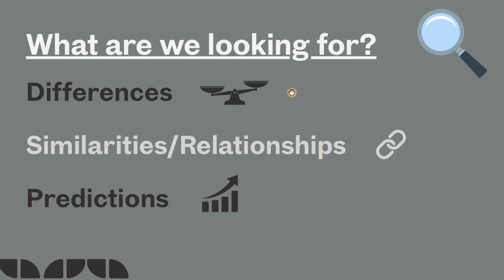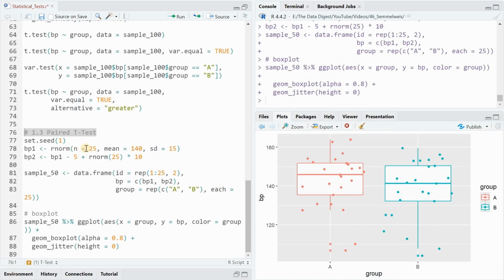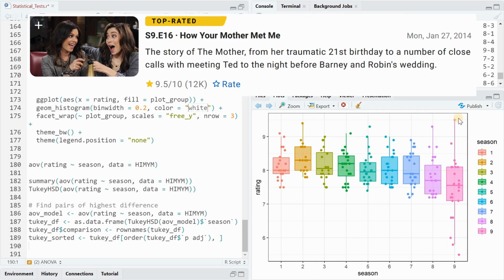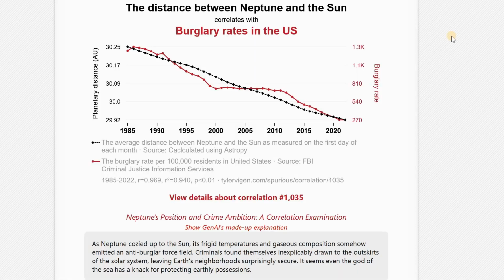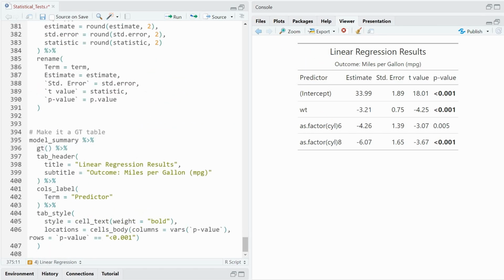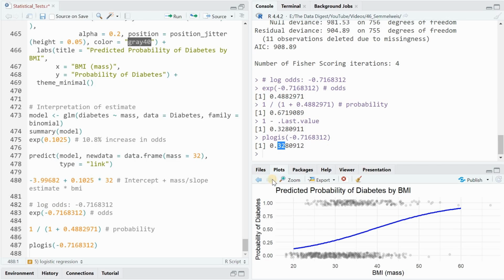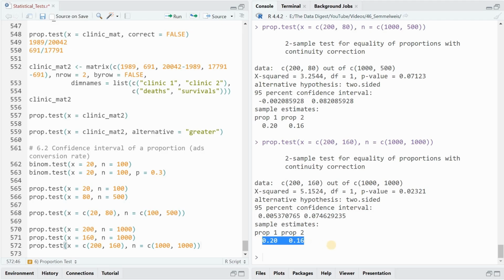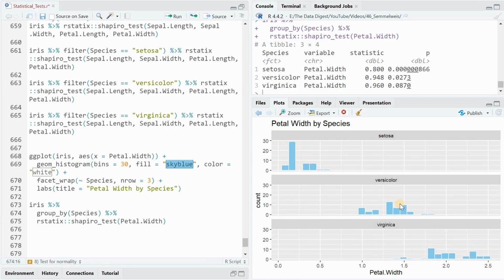Most Important Statistical Tests in R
Explore the world of statistical analysis with this clear breakdown of the most common parametric tests in R. Whether you're a beginner in R or brushing up on statistical methods, this video shows you when to use each test, how to run it in R, and how to interpret the results — with real examples and practical guidance.
From t-tests and ANOVA to regression models, correlation, and proportion tests — this video walks you through the assumptions behind each method and how to avoid common pitfalls.

🧠 What you’ll learn:
Key questions statistical tests answer
How to understand and interpret p-values, confidence intervals, and model coefficients
Using real datasets to uncover effects and relationships
Visual tips for checking normality, spotting outliers, and reading regression output

⏱ Time Stamps ⌚
0:00 - Intro & Hypothesis Testing Overview
1:27 - T-Tests (One-sample, Two-sample, Paired)
9:20 - ANOVA (plus Levene's test, Tukey HSD)
15:38 - Correlation (cor, cor.test, corr.test)
19:32 - Linear Regression (lm, predict, expand.grid)
28:03 - Logistic Regression (glm, log-odds, pseudo R²)
33:31 - Proportion Tests (prop.test, binom.test)
38:02 - Chi-Square Test of Independence (plus Fisher’s Exact)
41:58 - Normality Test (shapiro_test)

👨‍🏫 With over 15 years of experience using R for research and business analytics, I guide you through practical tools for better data decisions.

🎯 Boost your confidence in data analysis, and deepen your understanding of statistical assumptions that drive valid conclusions.